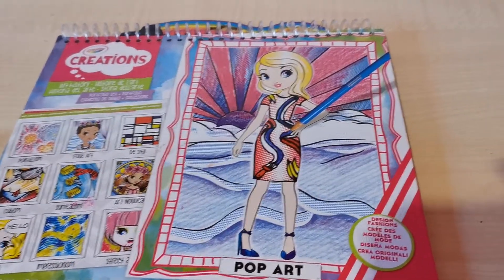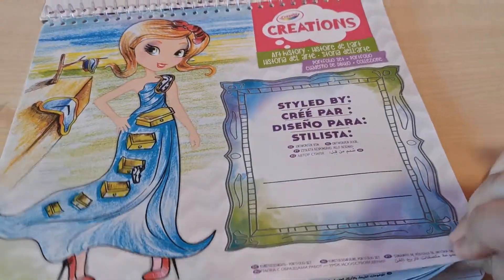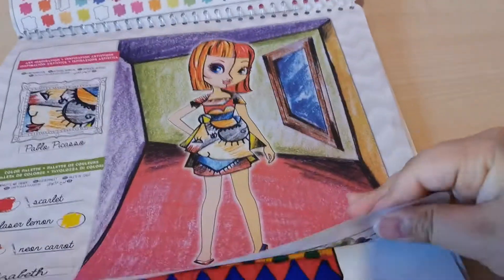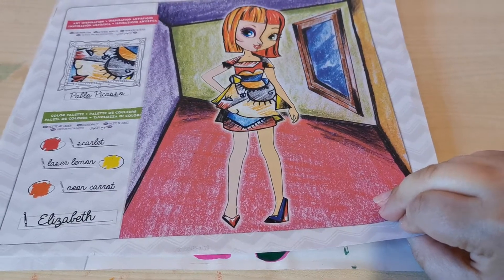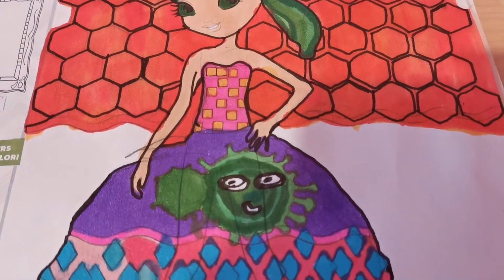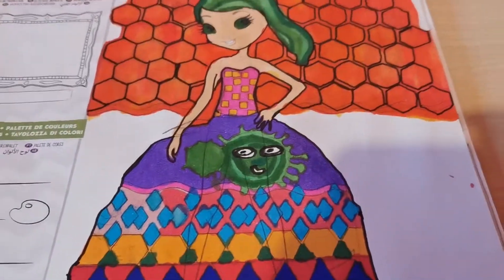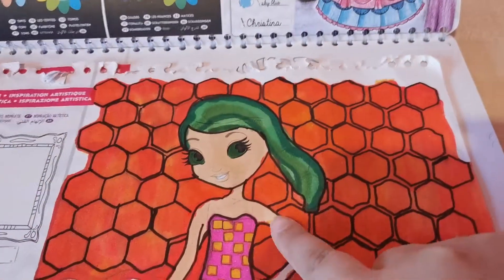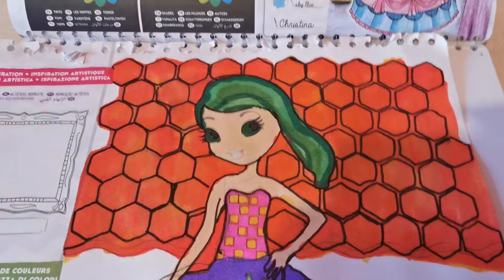Crayola Creations Art History Fashion Portfolio Set Collezio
Crayola art work By 10 year old Boy